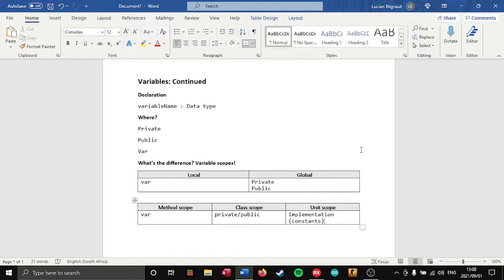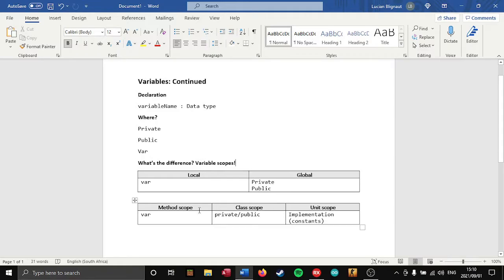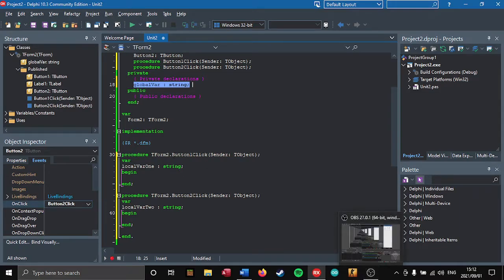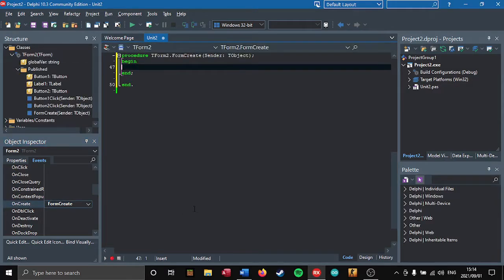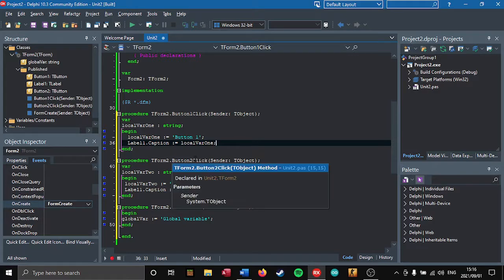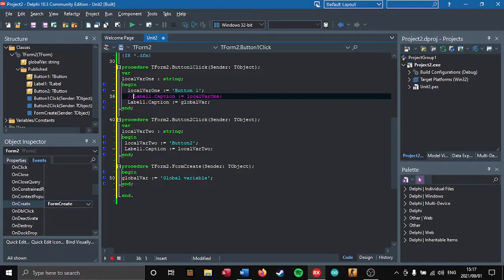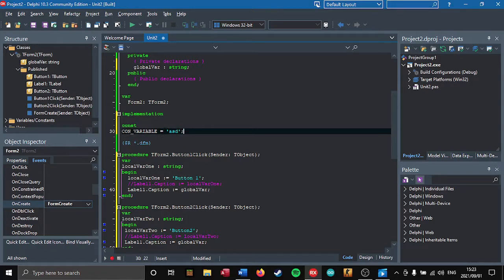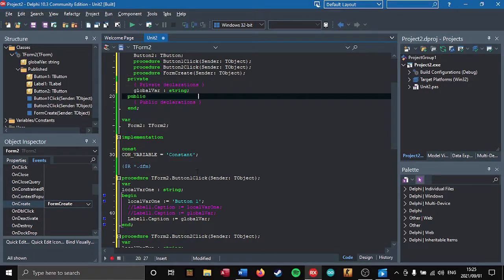Delphi Tutorial 3: Variable Scope & Constants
Today we have a look at the different variable scopes, and get to know constants and how to use them.